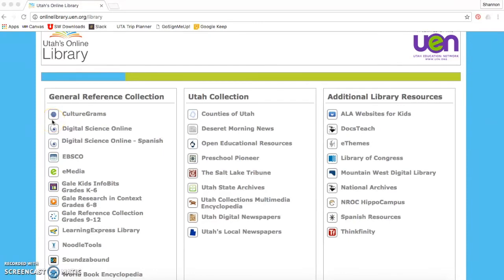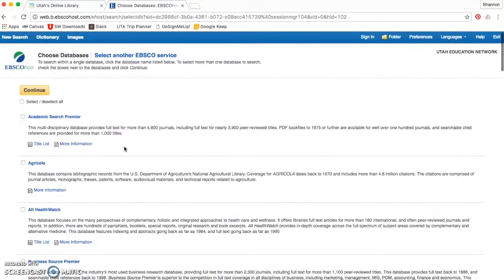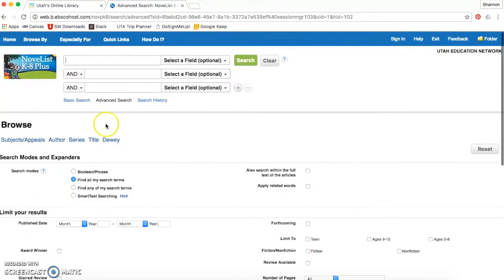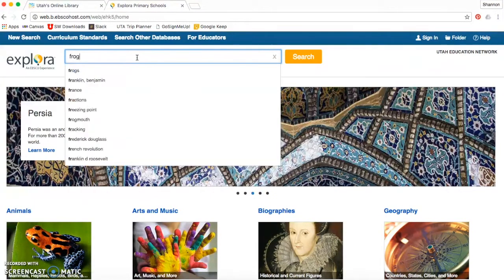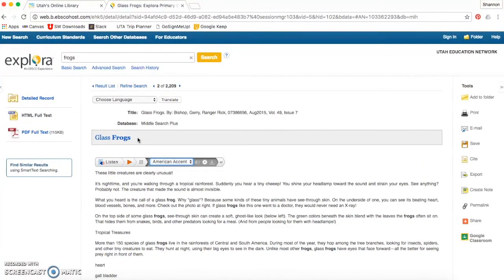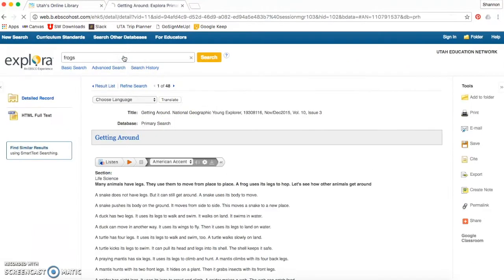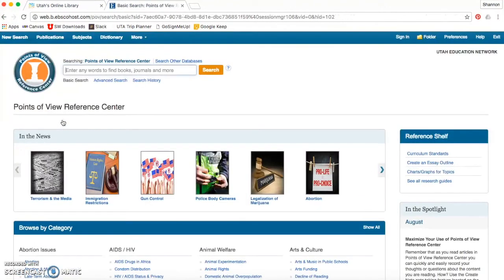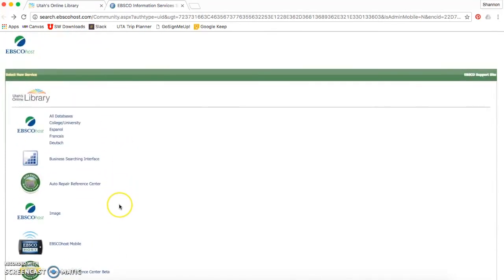EBSCO Explora Intro